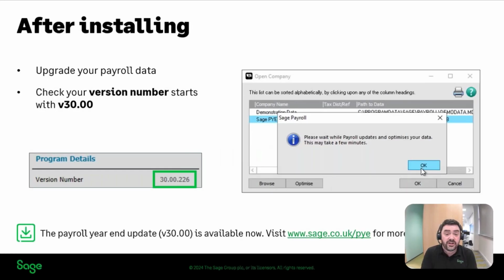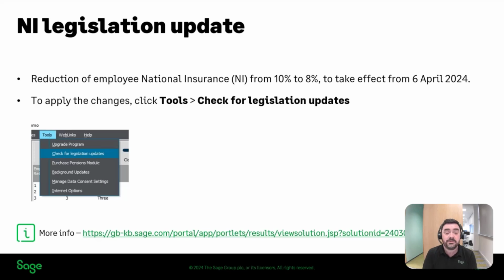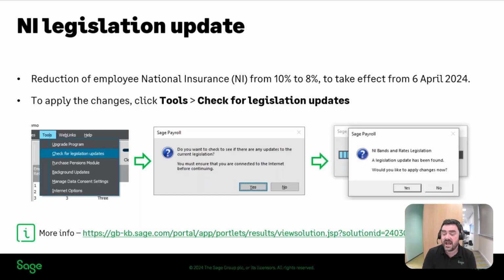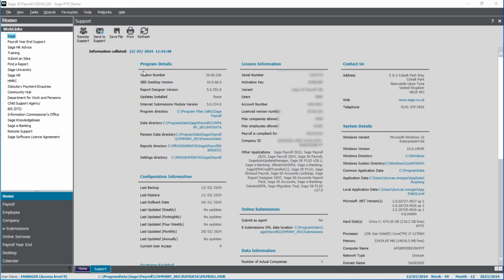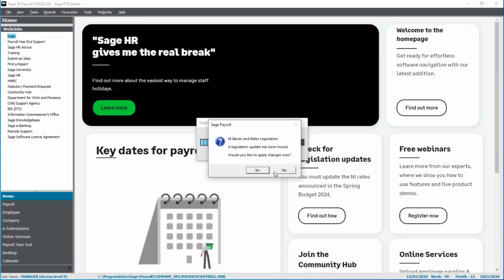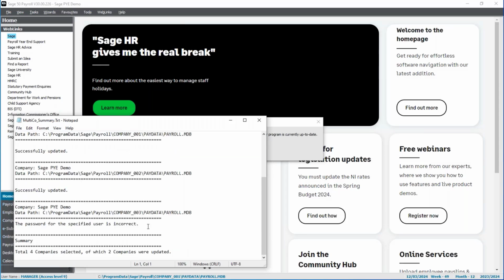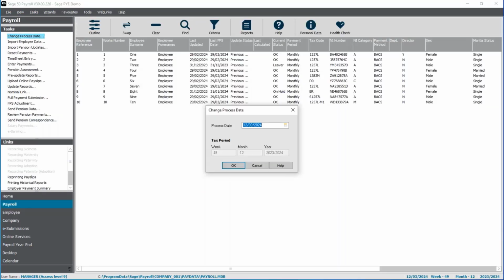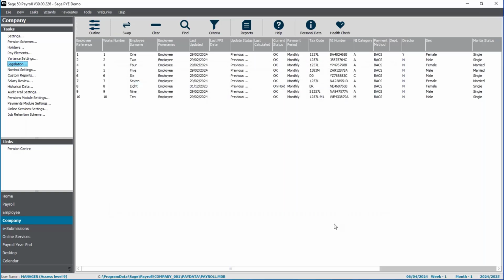Sage 50 Payroll (UK): Spring Budget Legislation Changes (NI Change)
To sign up to our FREE live Payroll Year End webinars